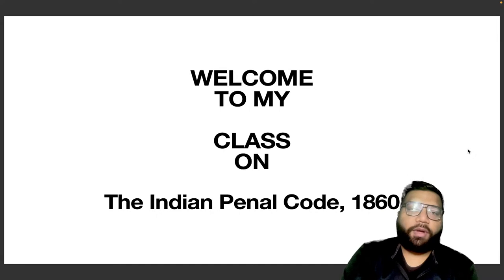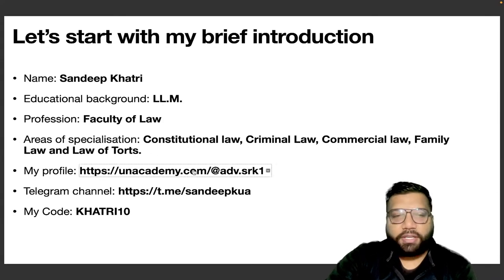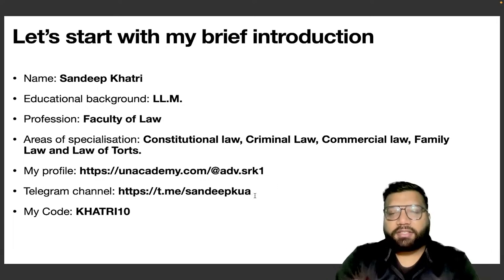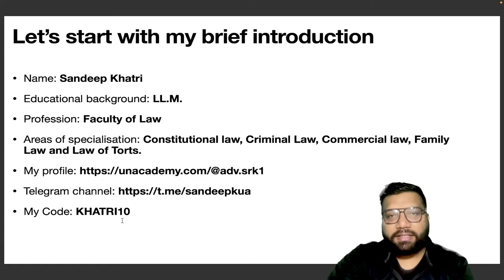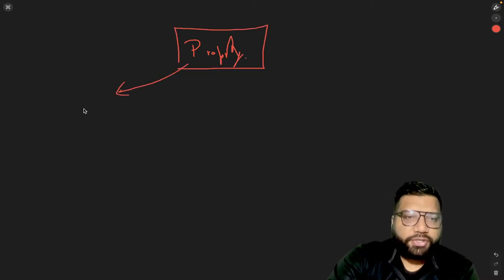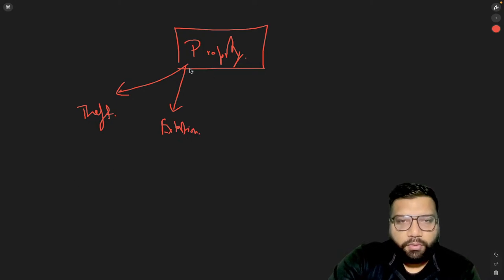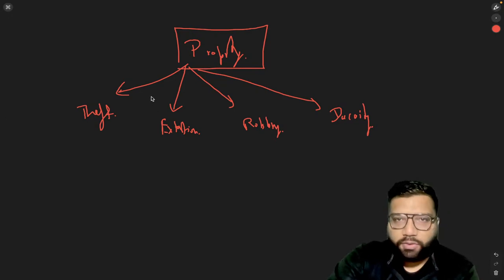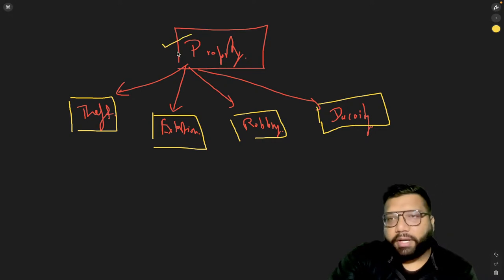Offences Against Property | Part I | IPC Simplified| Sandeep Khatri | Unacademy Judiciary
Watch this  session by Sandeep sir about the Concept of Offences affecting property in IPC Part I  for 2023 Judiciary Examinations & enhance your preparation.

Use the code "khatri10" and get the subscription at an early bird price.

Watch the Free classes of Sandeep Khatri Sir on Unacademy platform

Unacademy Present Mains  Test Series for Punjab Judiciary  !!! 💥💥

🔥 3 Mocks as per actual exam Pattern
🔥Analysis Sessions with Top educators on YT

👉 Schedule
Mock 1- 15th to 19th Feb'23
Mock 2 - 23rd to 27th Feb'23
Mock 3 - 5th to 7th March'23

Join the upcoming  Batches for Judiciary
💥Safalta 4.0 Comprehensive batch - with Anil Khanna, Sital Sharma, Sonu Kumar, and Faizan Khan

💥Uttarakhand Judiciary Rapid Revision Batch - with Aparna B, Swathi BV, Charu Modi, and Vishivani Bansal

More prelims based test series on Unacademy Store!
💥Chhattisgarh Judiciary Prelims Mock Test Series-
5 Full-length Mocks ( Law + GS)
Unlimited attempts with solution explanations
As per the actual Exam pattern
Avail the Offer Price now INR 500/- Only with code ‘PCSJ10’

💥UP PCSJ Prelims Mock Test Series
3 Full-length Mocks ( Law + GS)

Feel free to spread the word – share the videos with your friends and classmates.